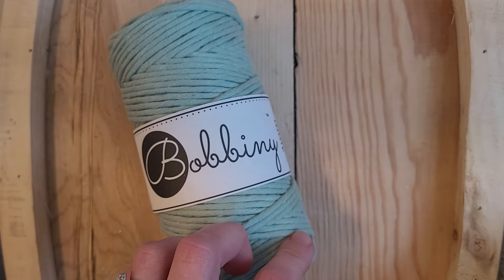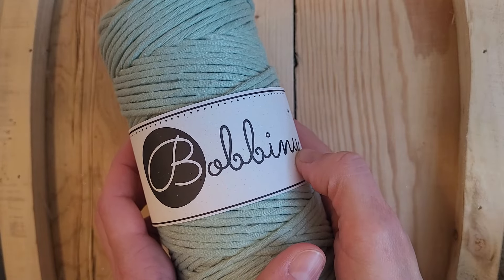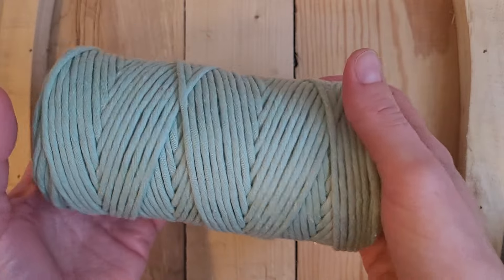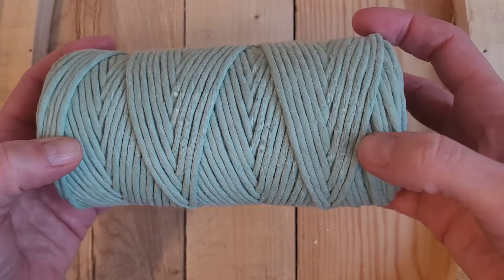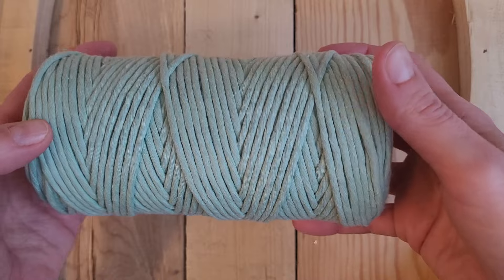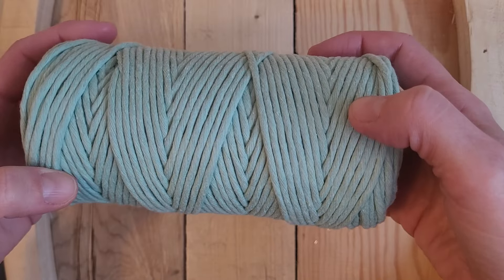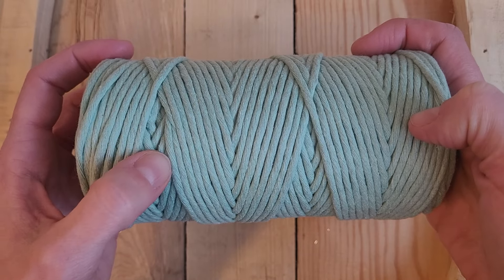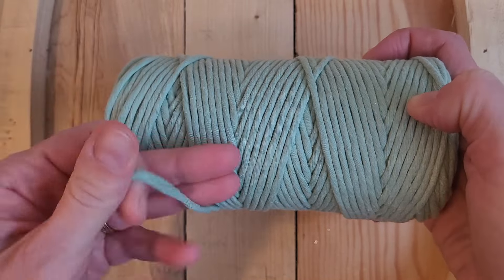How to find the beginning of your Bobbiny Macrame Cord roll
This is a question I often get, and I hope this little video helps you find the beginning to your own string!